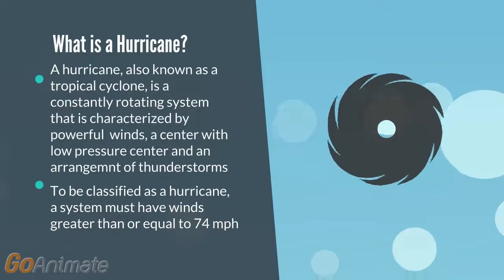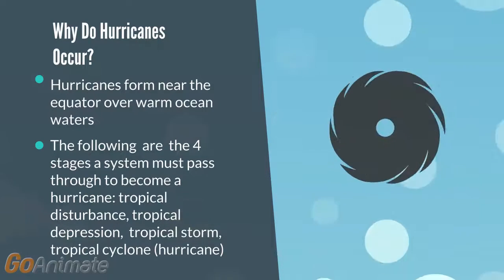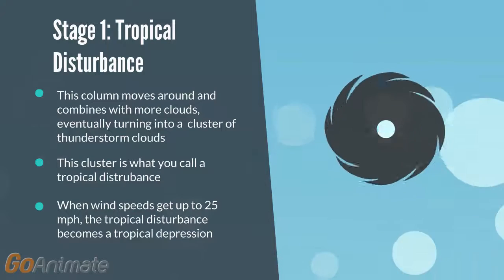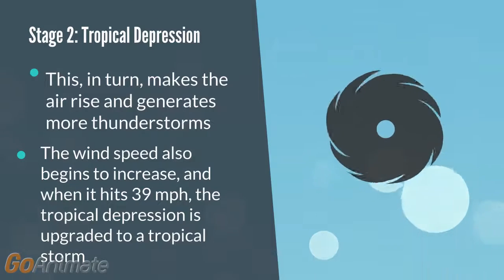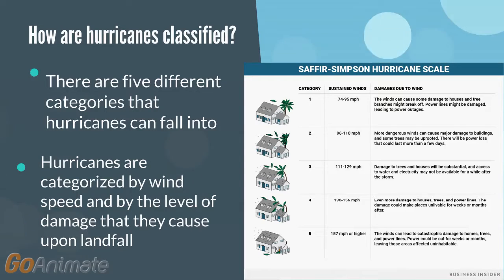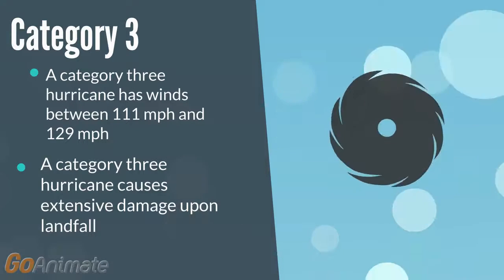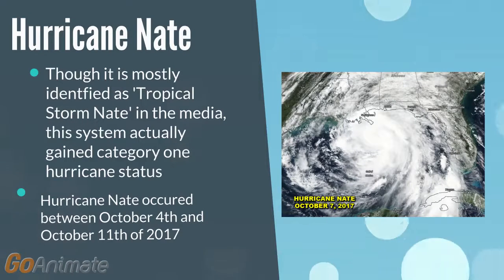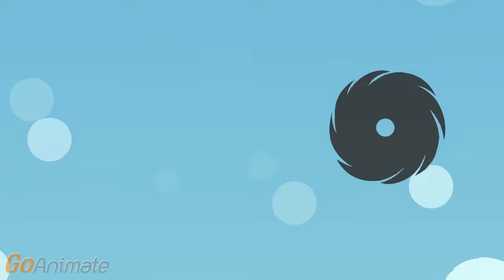Current Event 2 Sydney Westman (Hurricane Nate)